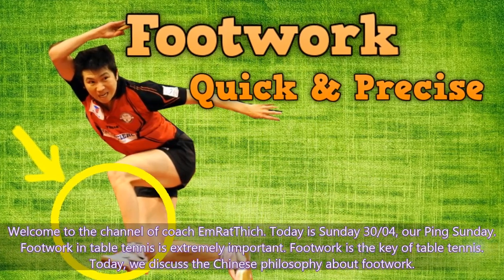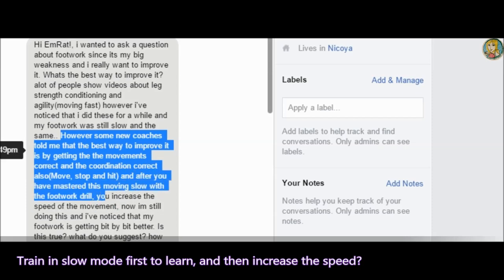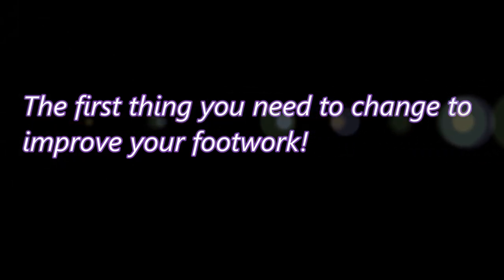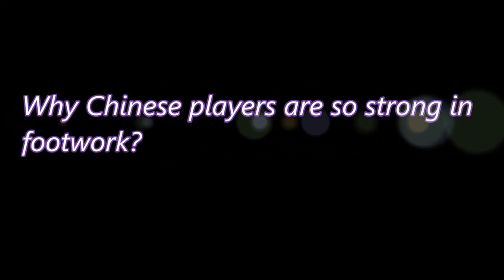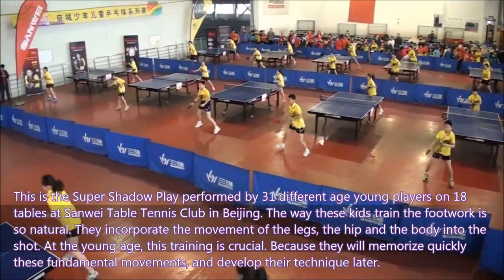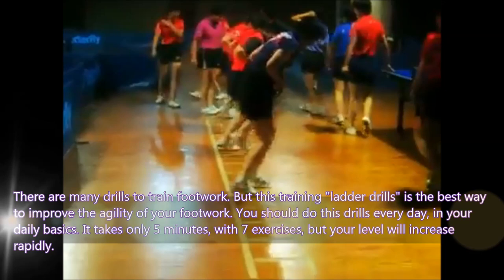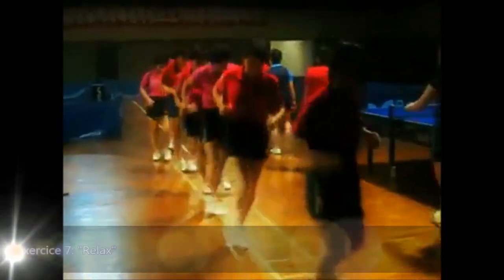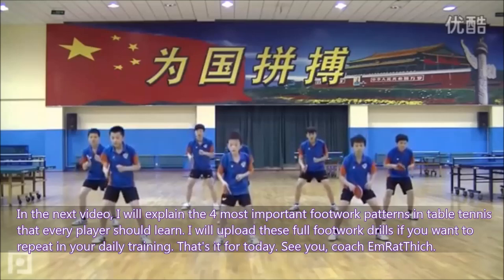Table Tennis Exercises to Improve Footwork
Footwork is very important. Using the Chinese drills, coach EmRatThich explains the best way to train quick, correct and precise footwork in table tennis. To have the fast leg movement, you should put your weight only to the toe while moving.

In the next video, I will explain the 4 most important footwork patterns.

►TRANSLATIONS
├ help me translate the tutorials into your favorite language